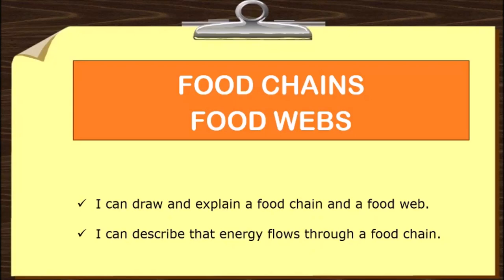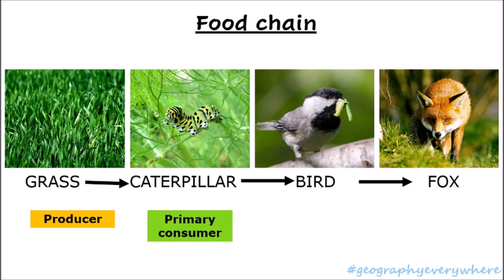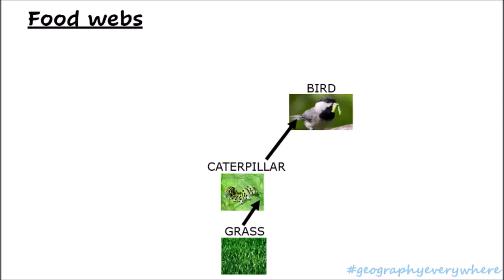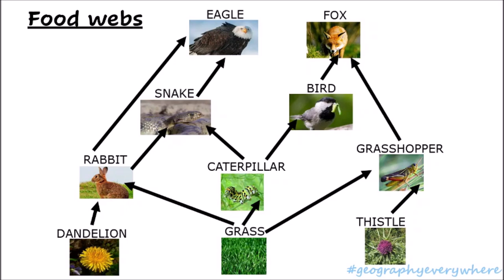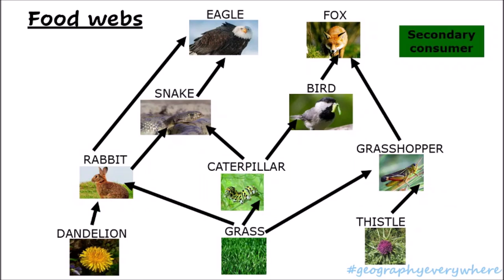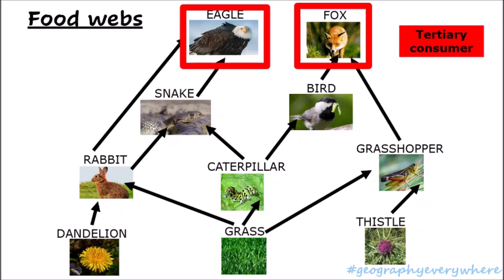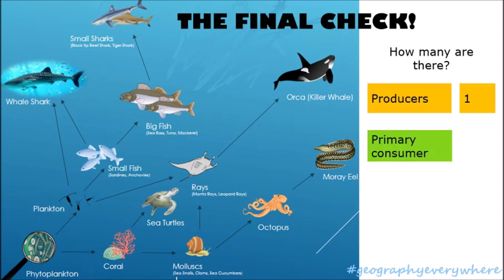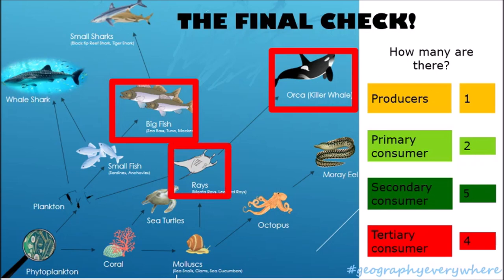CIRCLE OF LIFE - Food Chains and Food Webs